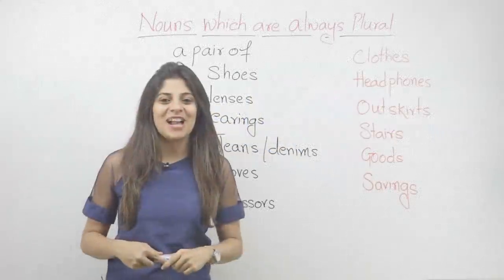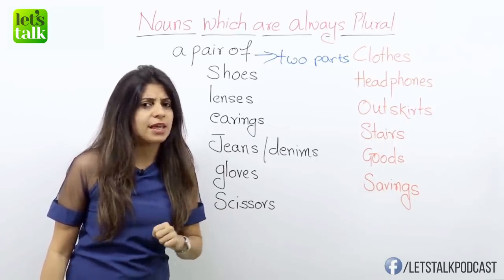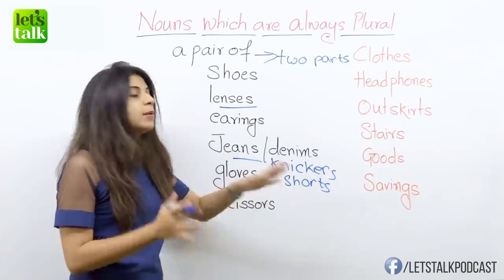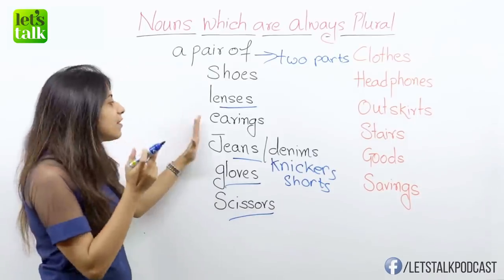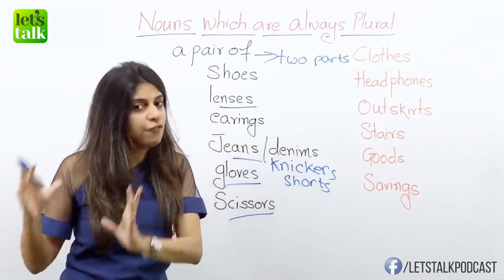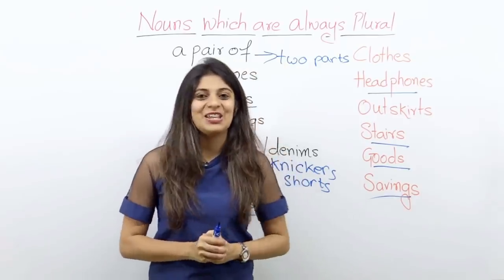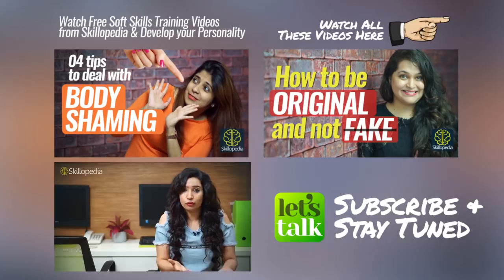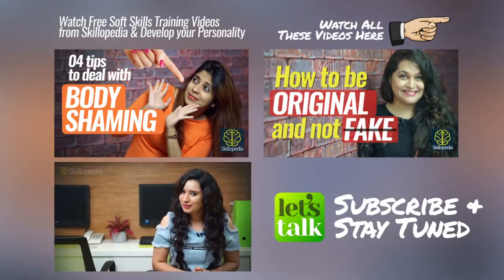English Grammar lesson - Nouns that are always Plural - Learn English online for Free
Of all the English grammar concepts we have, “plural” seems to be one of the most uncomplicated. Did you get one thing? It’s singular. Got more than one thing? It’s plural. But alas, language is always less undemanding than we expect. The way we conceptualize something—as one thing or many things—doesn’t always match up with the way our word for it behaves. There are some nouns that only have a plural form, regardless of how we think of them. In this English lesson from Let's Talk English Speaking Institute in Mumbai, you will learn Nouns which are always in the plural form.

Complete Lesson Transcript -

Certain nouns only have plural forms and are often used with the expression a pair of are as follows:-

a pair of lenses
a pair of jeans
a pair of shoes
a pair of slippers
a pair of glasses
a pair of gloves
a pair of earrings

Below are some more nouns that are always in the plural form are as follows:-

Scissors
Clothes
Stairs
Outskirts
Contents
Goods
Firearms
Headquarters
Headphones